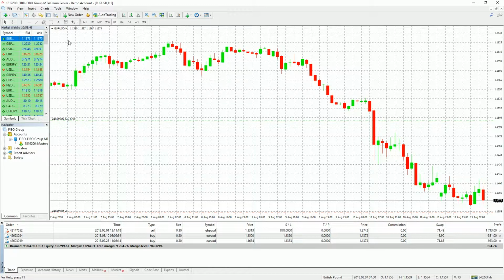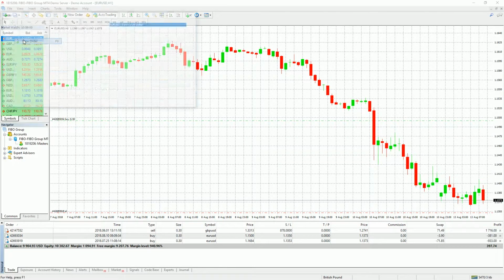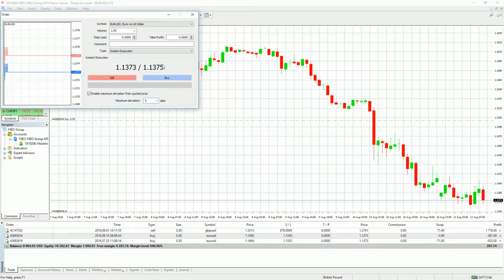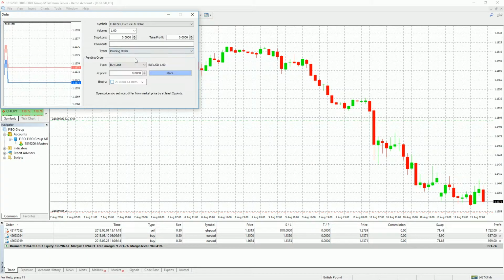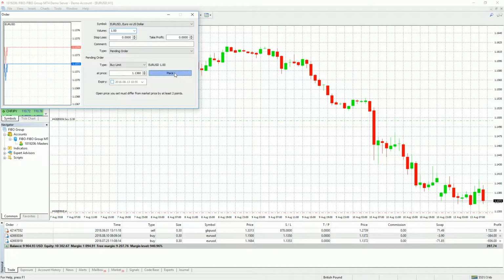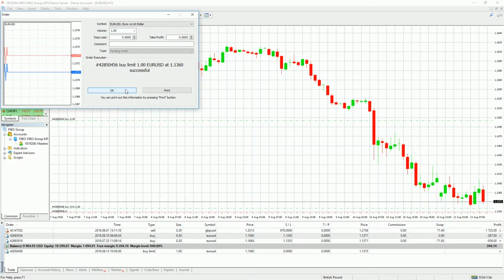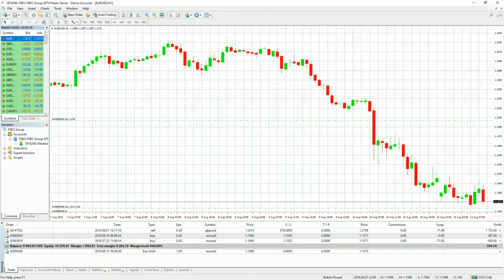Placing a pending order in MT4 / Lesson #11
Hi everybody and welcome to FIBO Group's tutorial on the Metatrader 4 platform!

To place a pending order in Metatrader 4 you need to come over to the Market watch window and right click the currency pair you would like to trade in and select “New order”.
From the type drop down menu choose pending order.
In the example we want to trade the Euro to US dollar so we choose the buy limit option and set a limit  of $1,13.60
Enter the volume of the trade and any Stop Losses or Take Profit positions you would like to place.
Now click “place” and “okay” and the order will appear in your terminal down the bottom.

That’s all for this tutorial and I’ll see you in the next lesson.